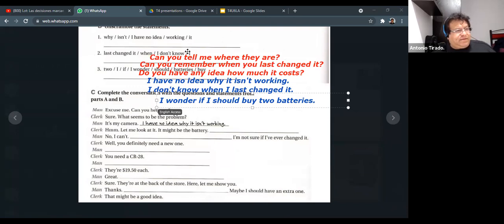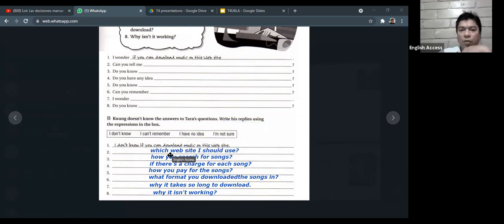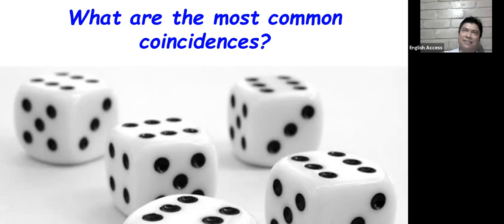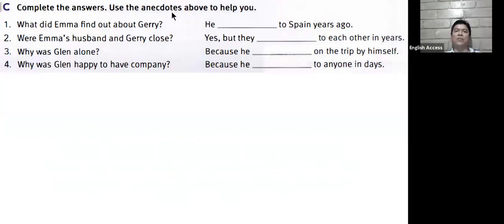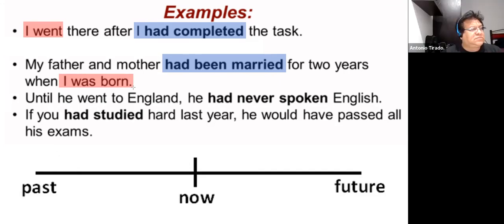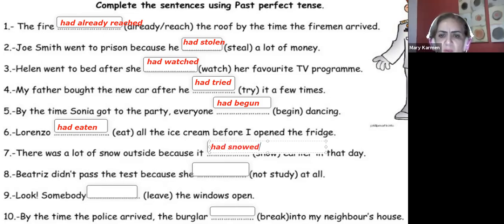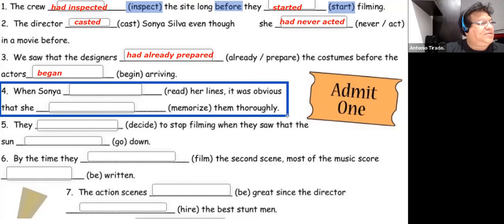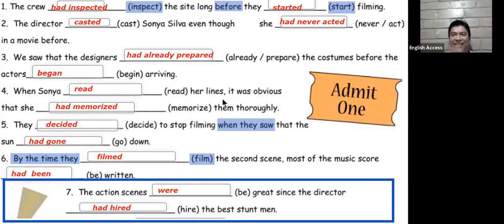CENNI PREPARATION COURSE - JULY 13, 2021 - TEACHER JESUS